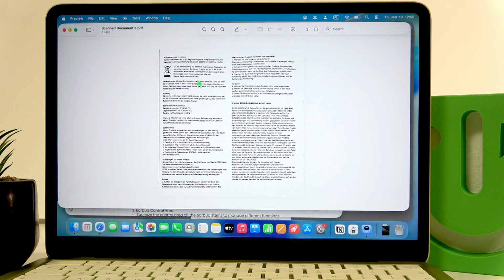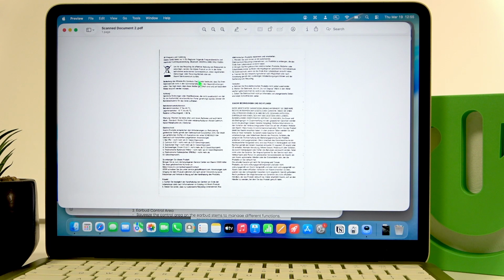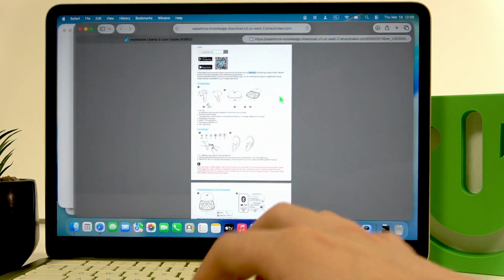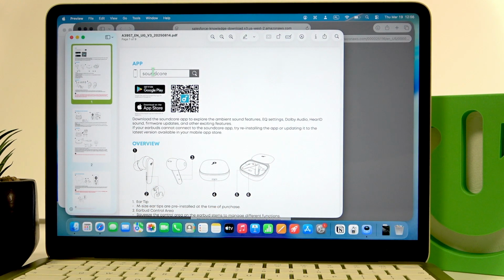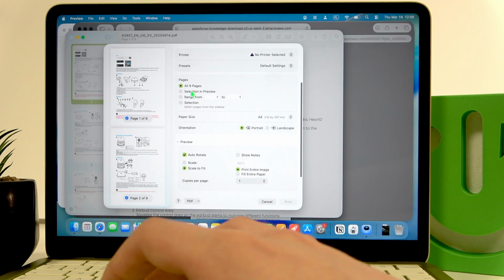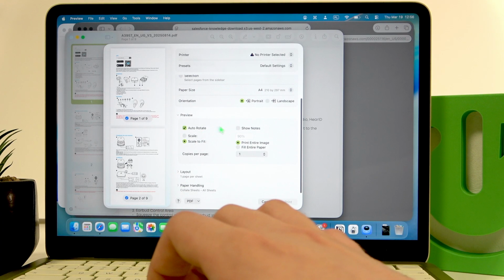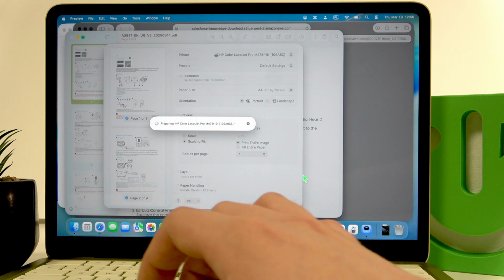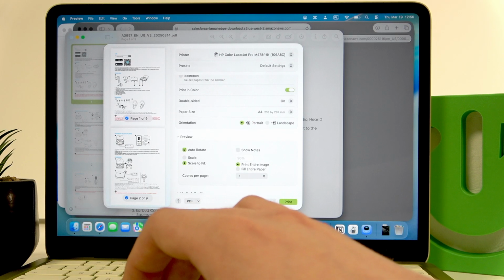MacBook Neo - How to Print Documents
Learn how to print documents from your MacBook Neo step-by-step. In this short video you'll see how to open a PDF or DOCX file, use Preview or Safari, press Command + P to open the print dialog, choose a USB or AirPrint printer, and adjust copies, pages, paper size, orientation and scale before hitting Print. This guide is perfect for new MacBook Neo users or anyone who needs a quick refresher on macOS printing options and basic troubleshooting.

How to print documents on MacBook Neo?
How to print a PDF on MacBook Neo?
How to select or add a printer on MacBook Neo?

0:00 Intro — what we will print
0:07 Open your file (PDF, DOCX) to print
0:24 Open files from Safari or Preview app
0:29 Preview: press Command + P to open the print dialog
0:36 Select your printer and start the printer
0:48 Print options: presets, copies, pages, range, paper size, orientation, scale
1:06 Select printer and press Print
1:15 Tip and closing